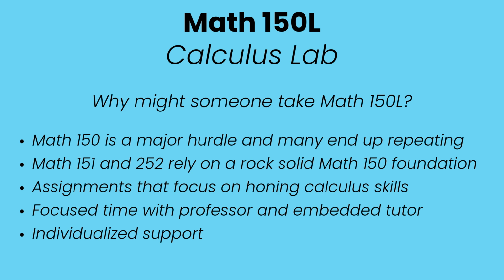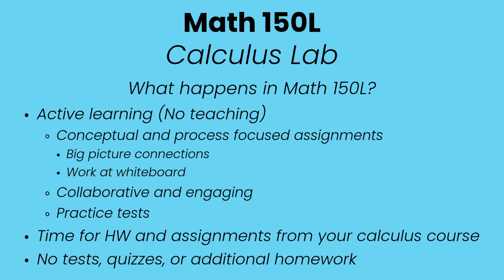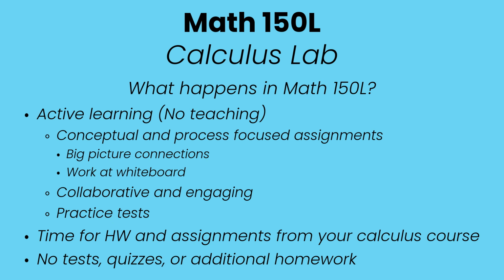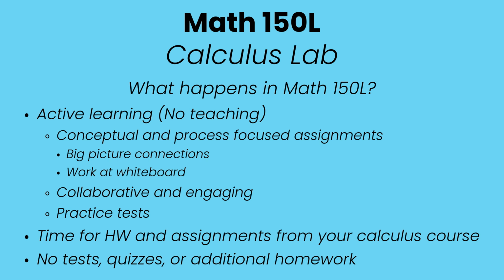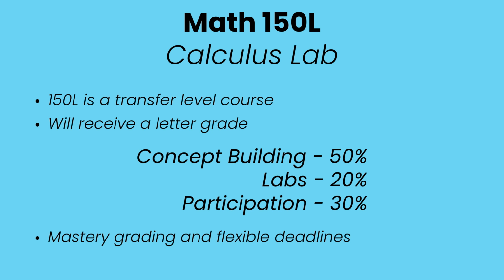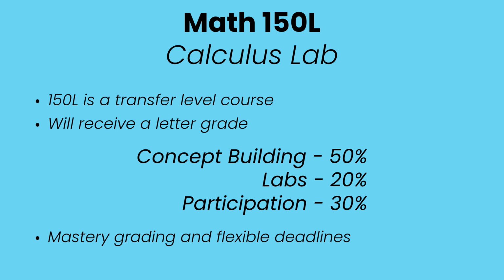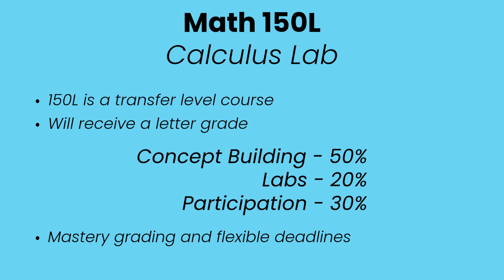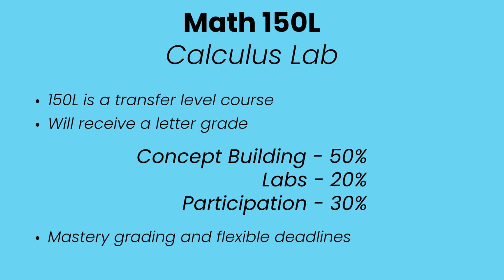Math 150L Promo Video for Spring 2025